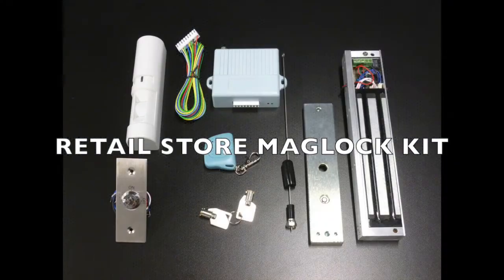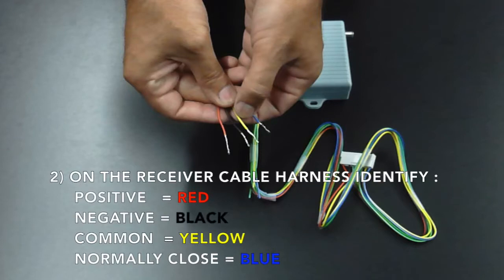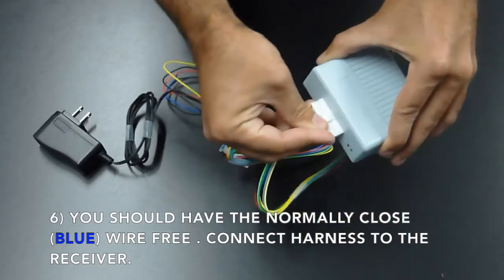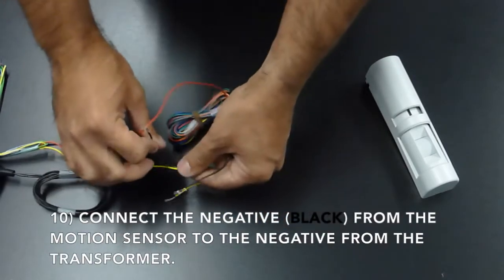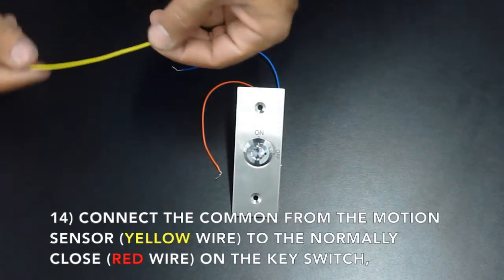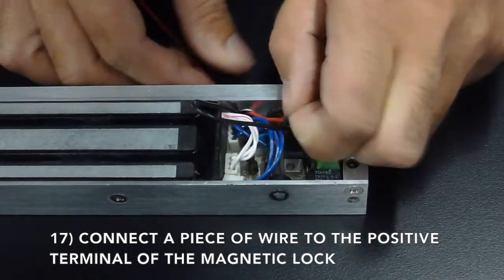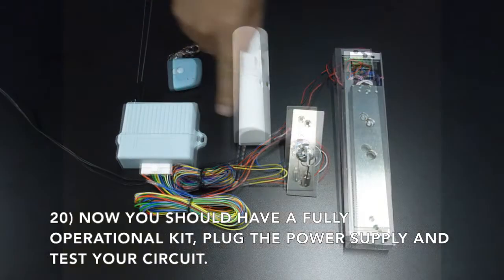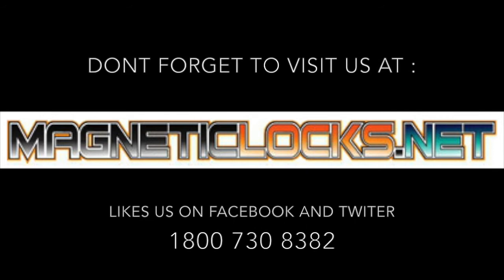RETAILSTOREMLK1200 Retail Store Single Door Electric Magnetic Lock Access Kit Wiring Instructions